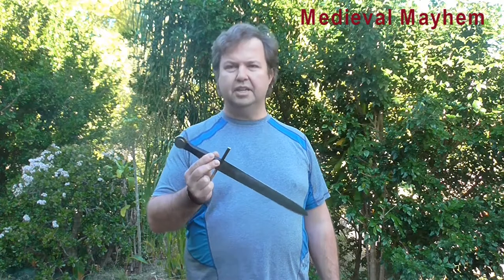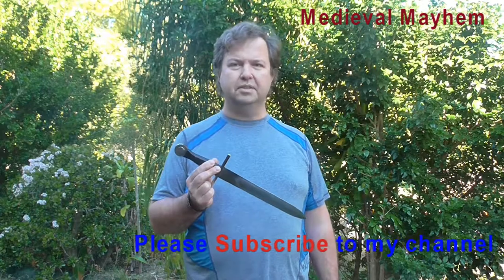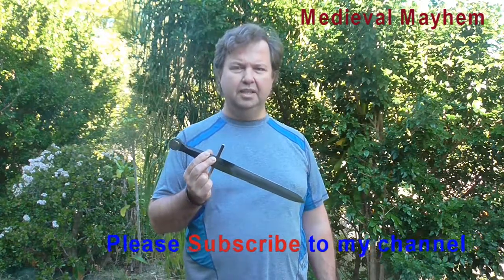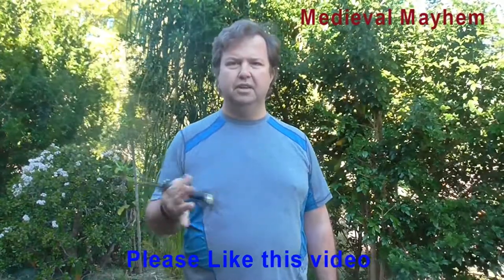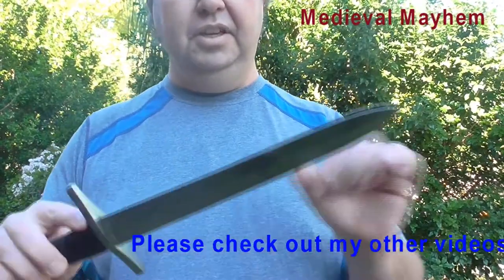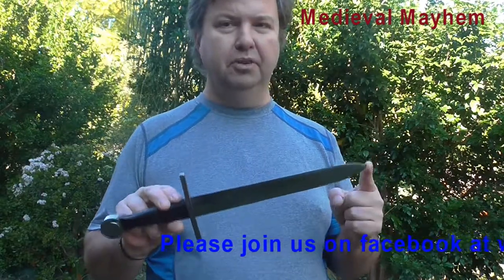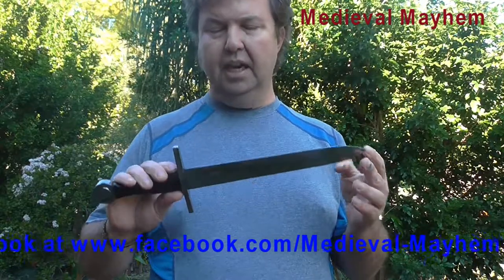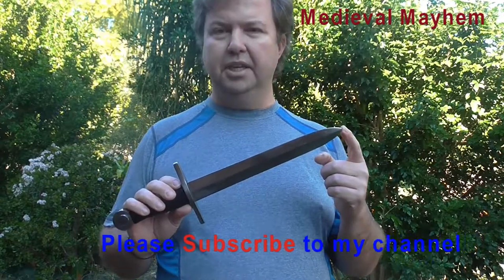Review Medieval Fight Club Crusader Knight Dagger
In this video we do a review of the Medieval Fight Club Crusader Knight Dagger.